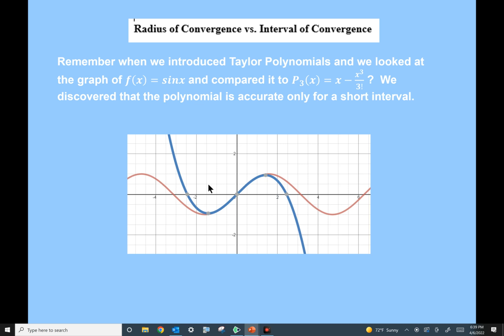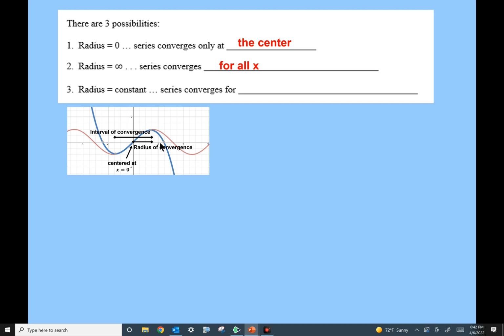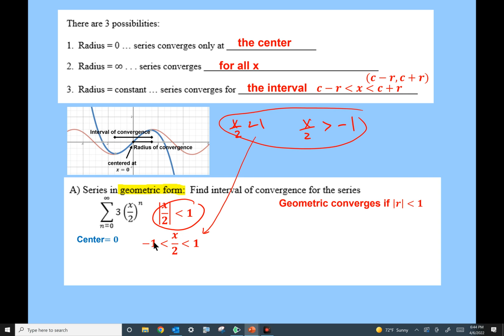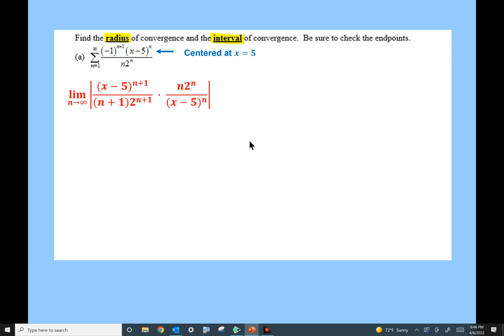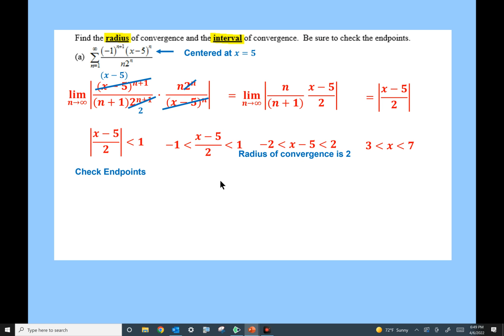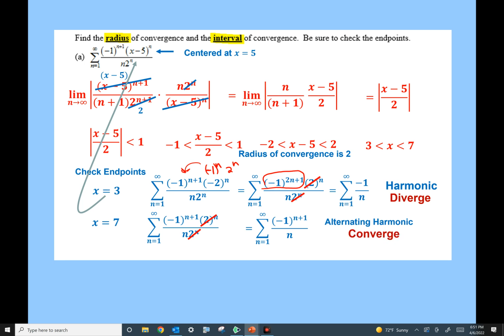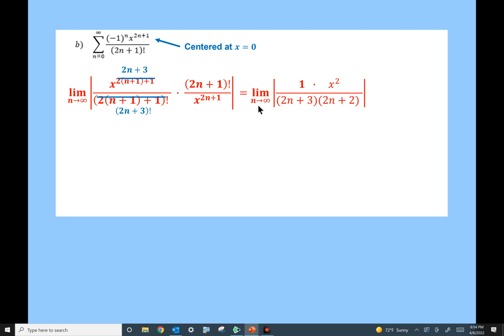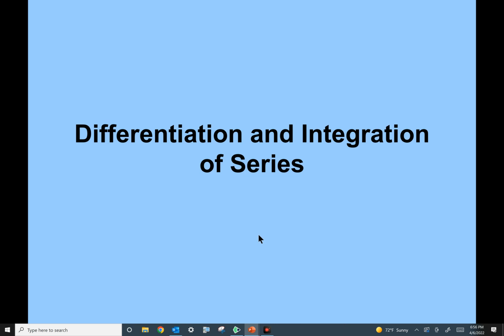BC 9 8C Int of Convergence